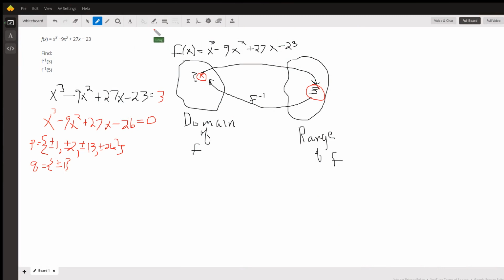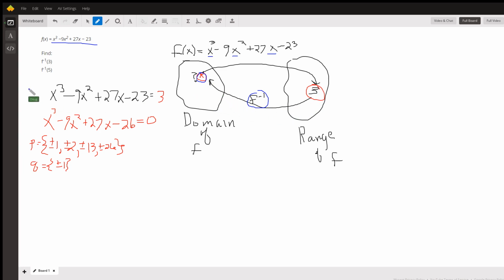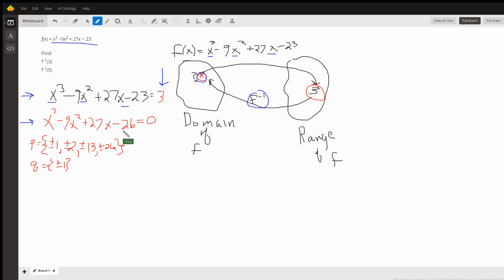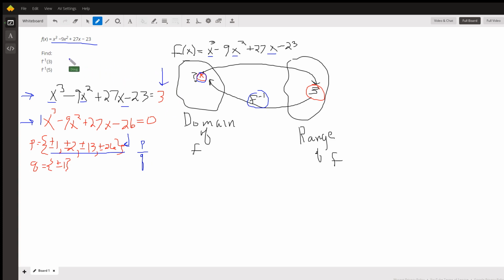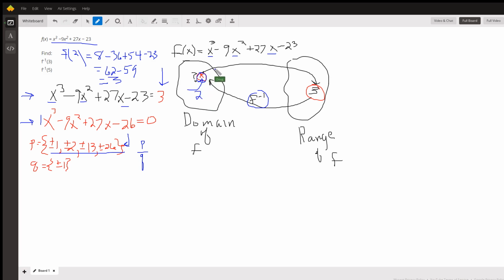Find the value of f inverse of 3 when it is not easy to find f inverse definition.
Question: Find the inverse of polynomial
f(x) = x3 −9x2 + 27x − 23Find:f-1(3)f-1(5)

Answered By:

Doug C.

Written Explanation:

Here is a Desmos graph that shows the graph of f and f inverse along with the fact that these graphs are reflections over the line y = x.